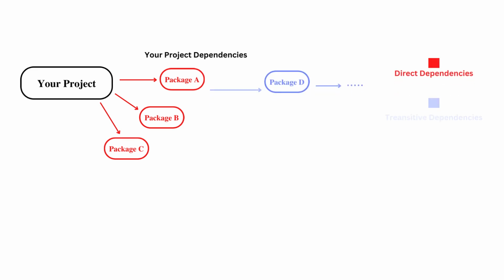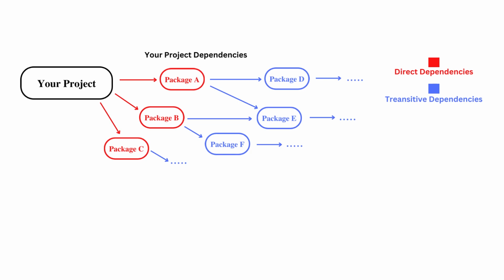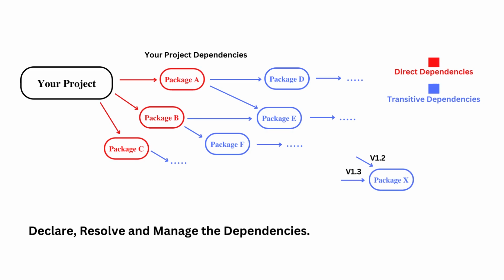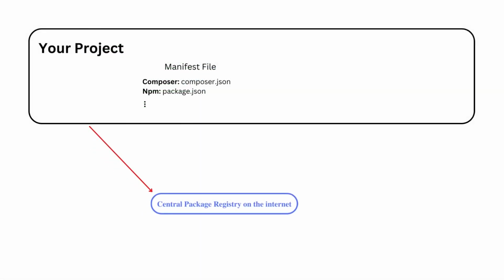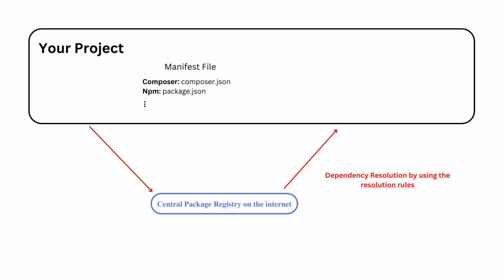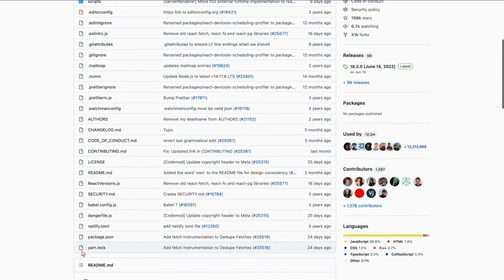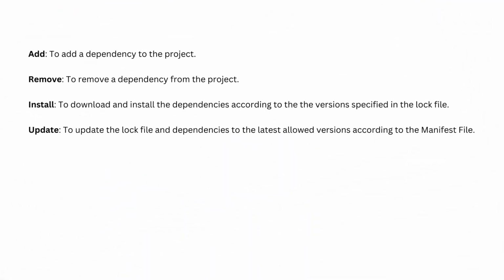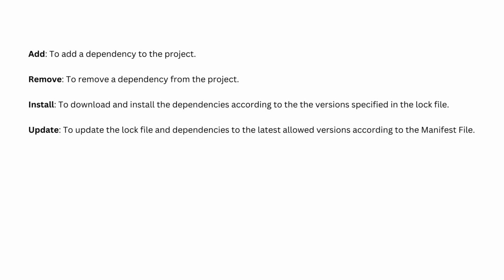Dependency Managers Explained. Quick and Comprehensive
In this video the process of dependency management in application and web development is explained.

The process is almost similar for the most of programming languages (JavaScript, PHP, Java, C#, Python, Ruby) and their popular dependency managers (npm, Yarn, Composer, Maven, Nuget, pip, RubyGems)

DigiWhy provides informative educational videos in the field of technology and development.